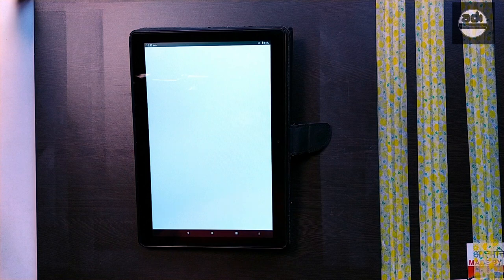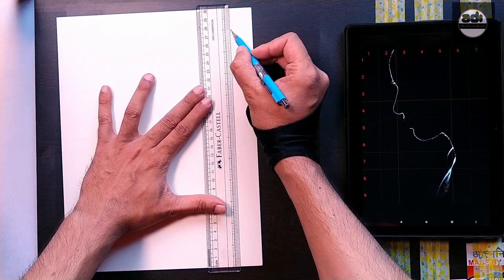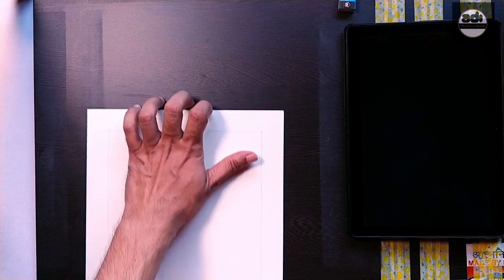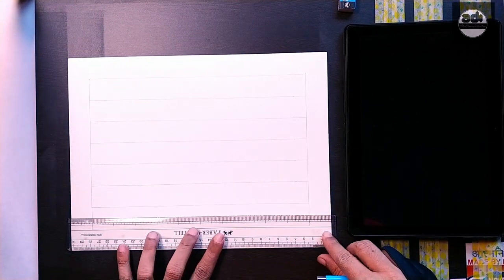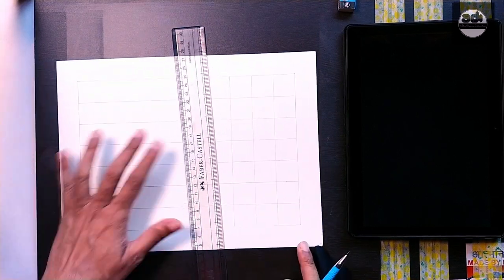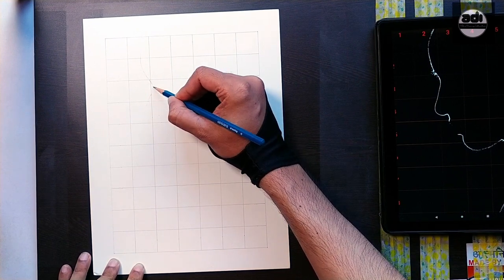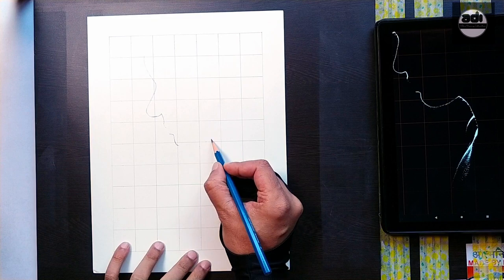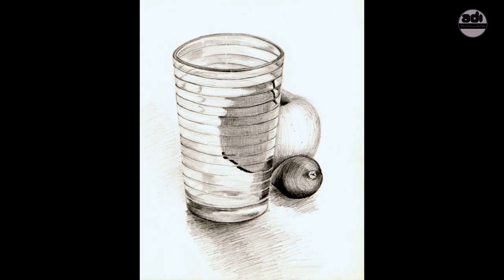Fundamentals Of Drawing For Beginners - Week 28 - Artist - Measuring & Proportions - Grid Method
In this video i talk about the Grid method.